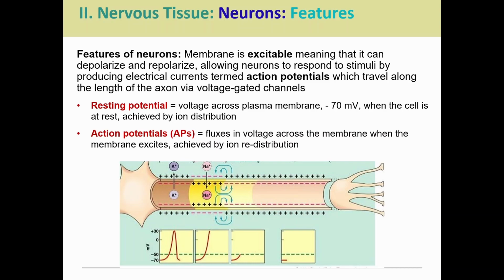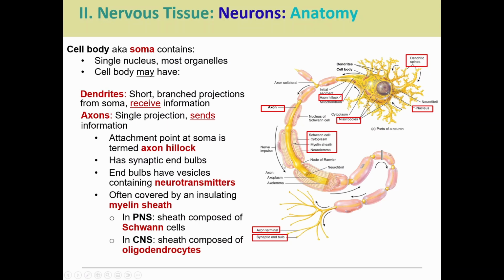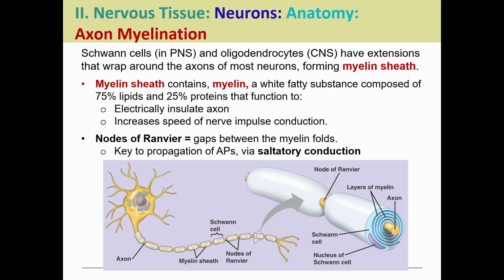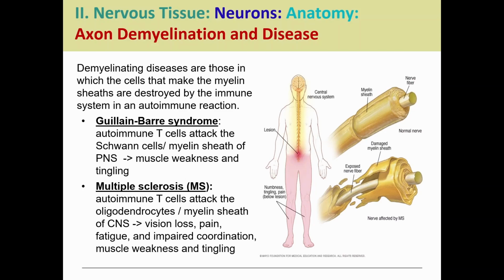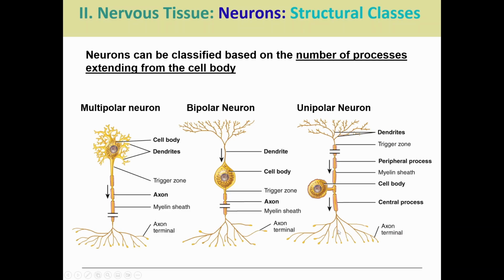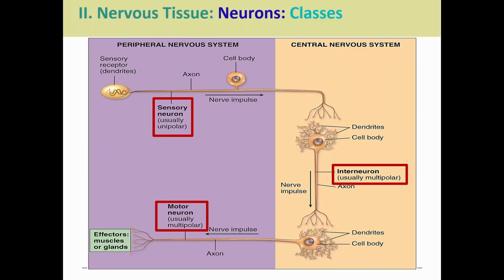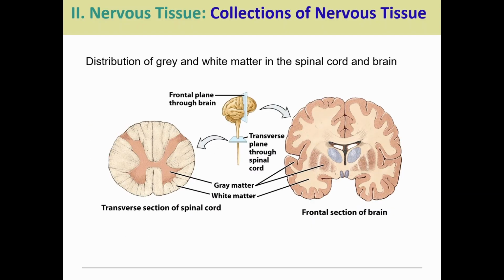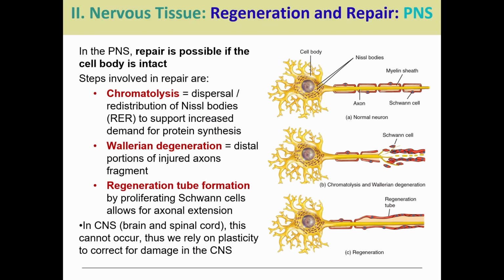BIOL 22 8.3 Neurons